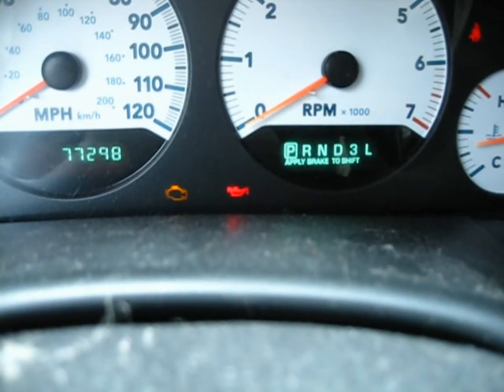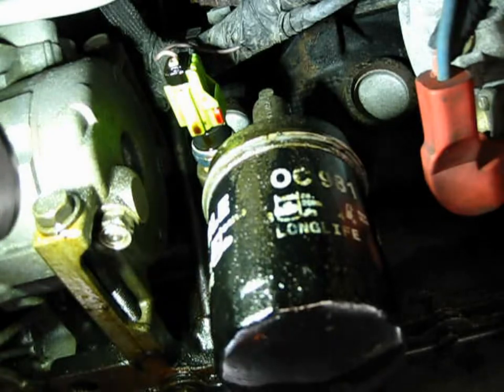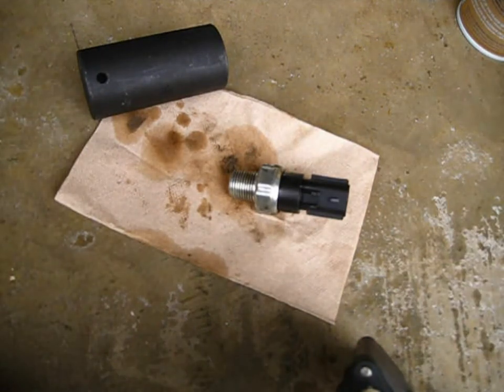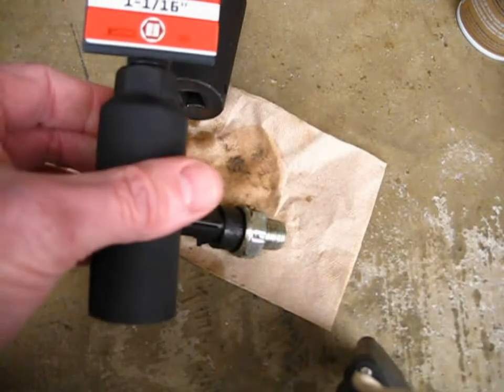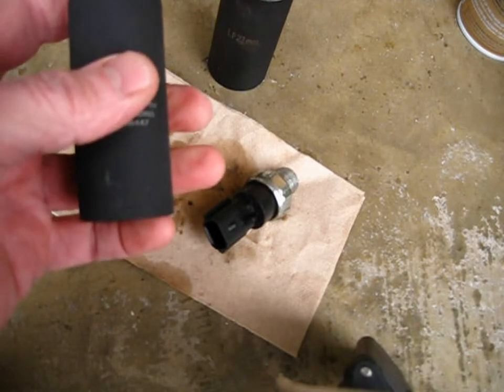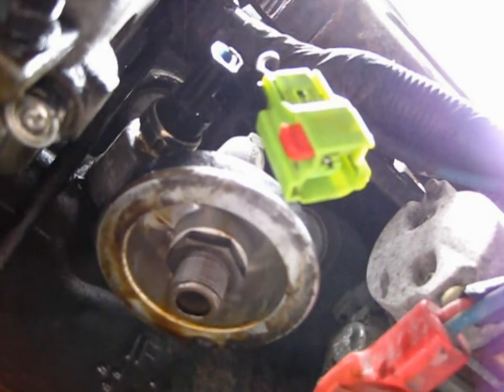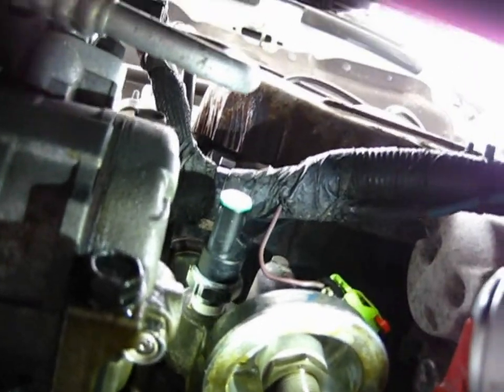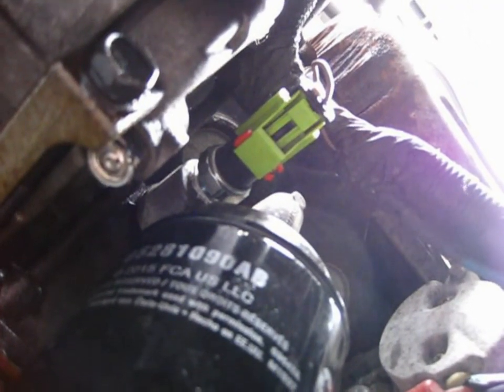OIL PRESSURE SENDER 2001-2007 DODGE CARAVAN GRAND CARAVAN TOWN AND COUNTRY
Replacement of the oil pressure sender (AKA oil pressure switch) that turns on the check oil light in your dash. After the factory unit failed, I replaced the sensor 3 times, and each one leaked oil. This was likely due to the fact that I used a normal socket to install it. In this video I used a socket specifically made for installing the oil pressure switch. I am happy to say it has been about a year now and the sensor is functioning perfectly with no leaks.
FYI: I sprayed out the plug with electronics cleaner/degreaser available at hardware stores, auto parts stores, Walmart etc.
Also it is not necessary to change your oil to do this repair, but you may find it easier to have the oil filter out of your way. When you remove the sensor, expect a certain amount of oil to drain out of the hole.